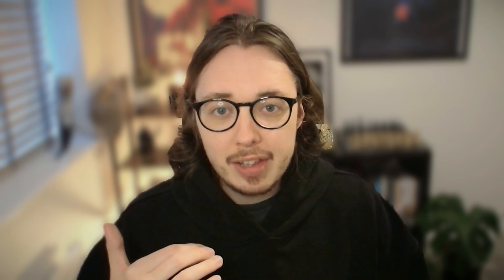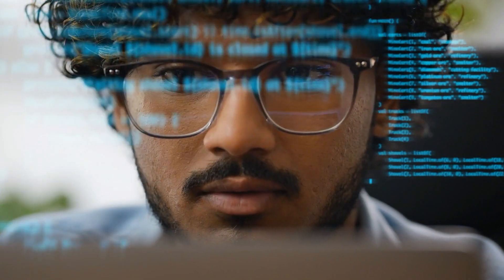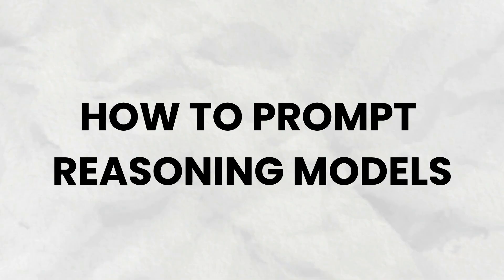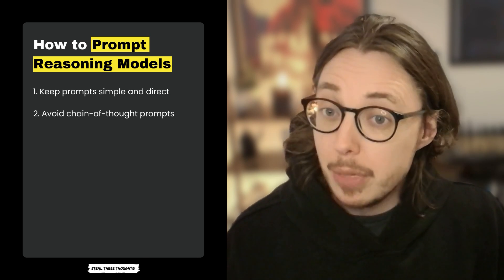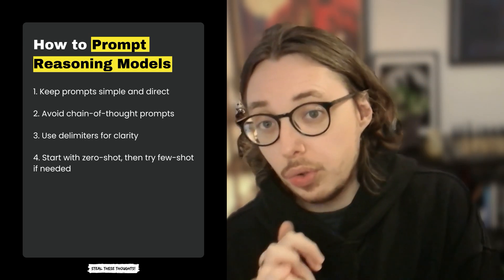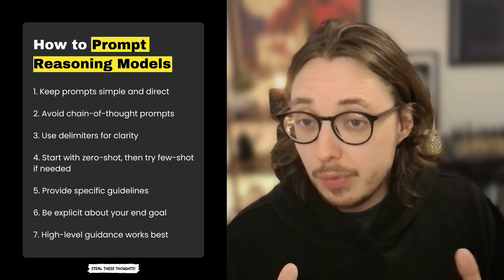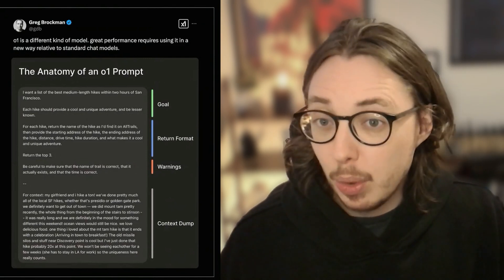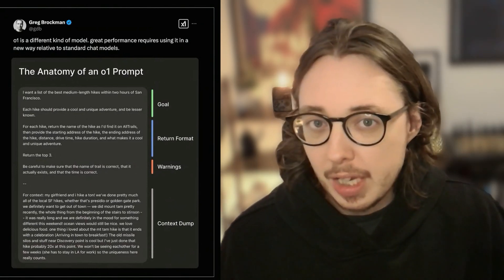How to work with AI reasoning models (o1, o3 mini, Deepseek, Gemini)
Not all AI models are built the same. Some are designed to think step-by-step and handle ambiguity, while others focus on speed, efficiency, and quick content generation.

So how do you choose the right model for your task?

In this video, we break down the difference between reasoning models and GPT models, show you real-world examples, and share 7 prompting tips to help you get better results from advanced tools like O1, O3-mini, DeepSeek, Claude, Gemini, and more.

You’ll also see a prompt template from OpenAI’s President Greg Brockman, and learn when to mix reasoning and GPT models for the best outcomes.

📌 WHAT YOU'LL LEARN:

1️⃣ What reasoning models do differently (and better)
2️⃣ When to use GPTs vs reasoning models
3️⃣ How to prompt reasoning models for clarity and impact
4️⃣ Real use cases for L&D, engineering, research, and content
5️⃣ A bonus prompt structure used by OpenAI’s Greg Brockman

⏳ TIMESTAMPS:
00:00 – Intro: Too many models, not enough clarity
00:38 – Two key AI types: Reasoning Models vs GPTs
01:00 – What are reasoning models? (Deep thinkers, step-by-step solvers)
01:54 – Why they’re better at handling ambiguity and asking clarifying questions
02:50 – Ideal use cases for reasoning models: strategy, data, research, debugging
03:40 – What GPT models are good at: speed, summaries, repetition
04:45 – Why prompt engineering is still essential for GPT models
05:30 – When to use each model—and why you may want to mix both
06:36 – 7 Prompting Tips for Reasoning Models
06:44 – Tip 1: Keep prompts simple and direct
07:08 – Tip 2: Have a conversation—don’t "prompt and ghost"
07:32 – Tip 3: Avoid “chain of thought” prompts (they already reason!)
08:12 – Tip 4: Use delimiters to structure your input
08:58 – Tip 5: Start with zero-shot, add few-shot if needed
09:45 – Tip 6: Be clear about constraints and output formats
10:10 – Tip 7: Use high-level goals, not micro-managing
10:40 – Bonus: Greg Brockman’s Anatomy of a Prompt for the O1 model
11:32 – Final thoughts: Reasoning vs GPTs—choose based on task, not hype

💾 RESOURCES:

→ Reasoning Models: GPT-4O1, O3-mini, Claude Opus, DeepSeek, Perplexity
→ GPT Models: ChatGPT 3.5 / 4, Gemini, Copilot
→ Prompt Template Source: Greg Brockman (President of OpenAI)

💡 KEY TAKEAWAY:

If your task needs accuracy, clarity, or strategic thinking, reasoning models are your best bet. If it’s about speed, formatting, or scale, GPTs are great.

For best results? Use both together.

Hey 👋 I’m Ross, a Chief Learning Strategist, and founder at Steal These Thoughts! enabling humans to improve performance and skills with technology. I share strategies and tools to help you improve your skills with modern tech.